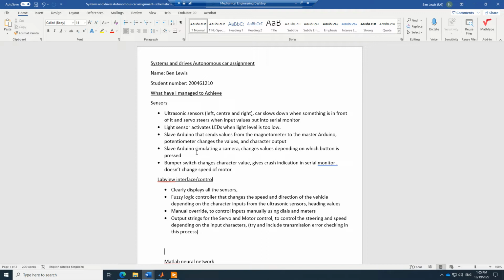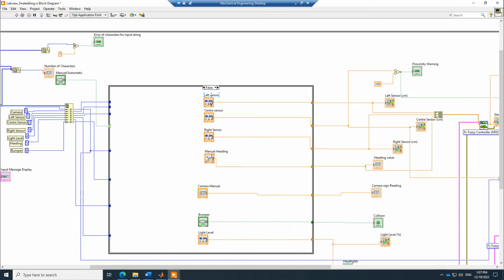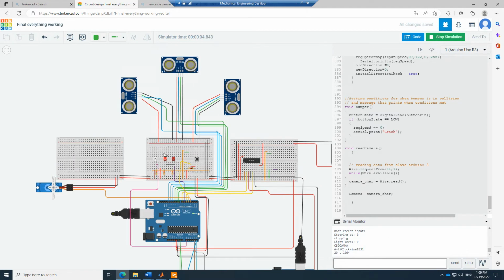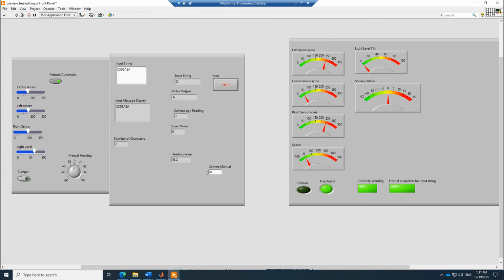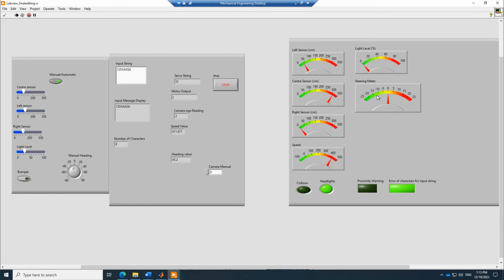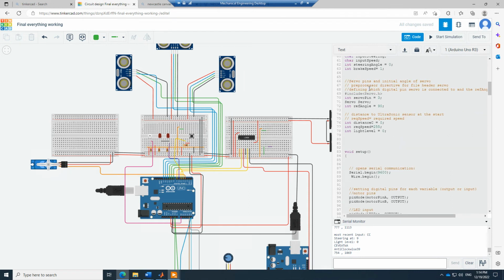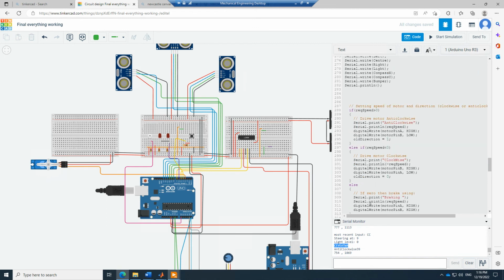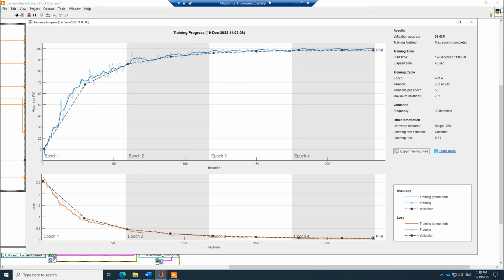mec3027 autonomous car tinkercad and labview